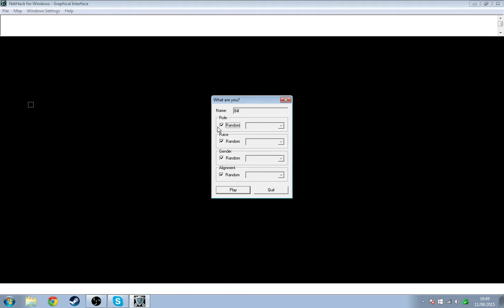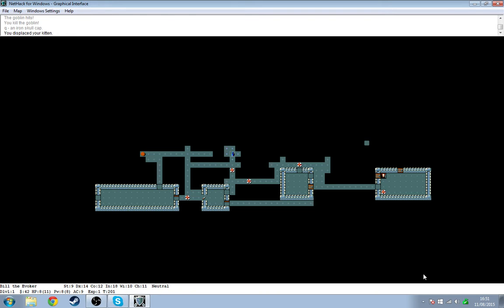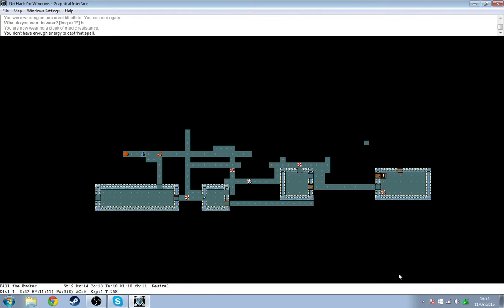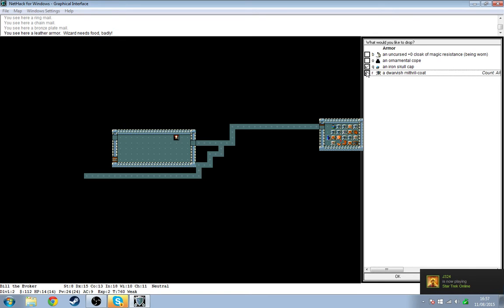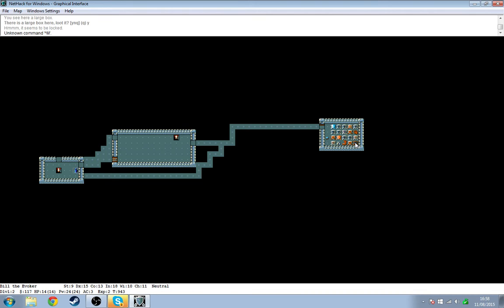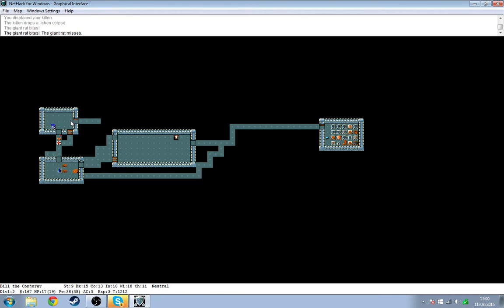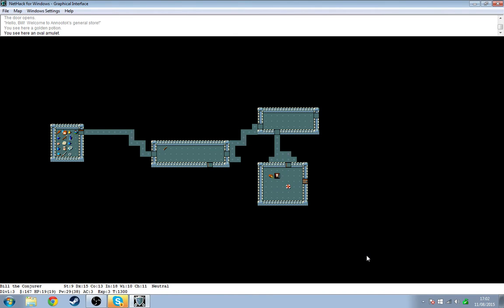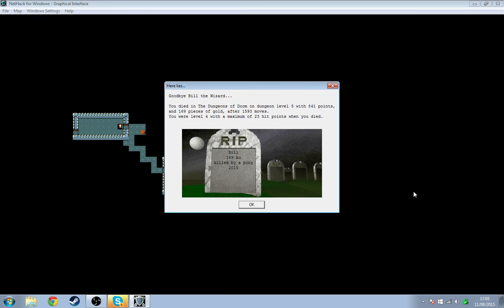Let's Play Nethack- Episode I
Bill plays a 1987 adventure game and fails due to a lack of skill at it